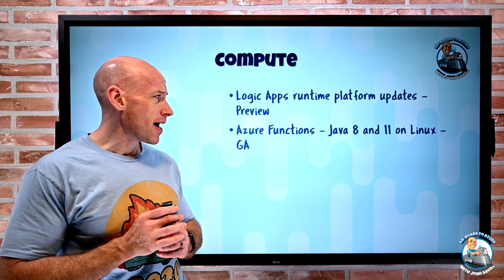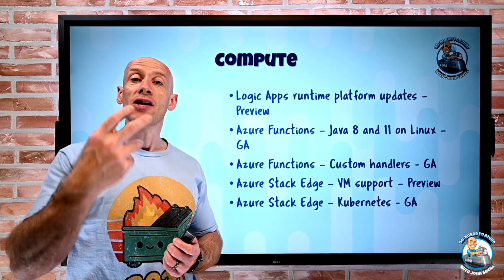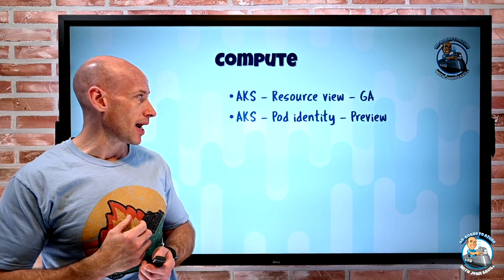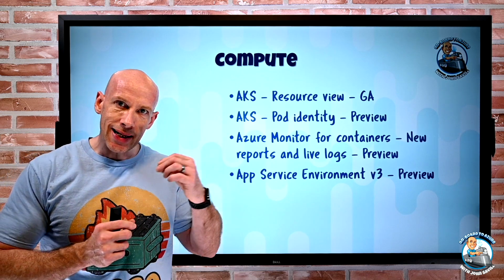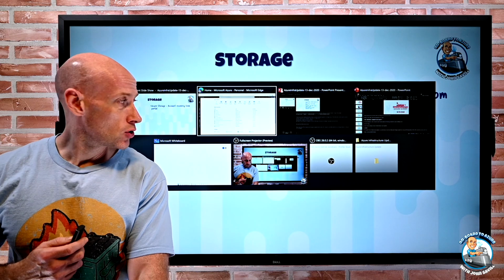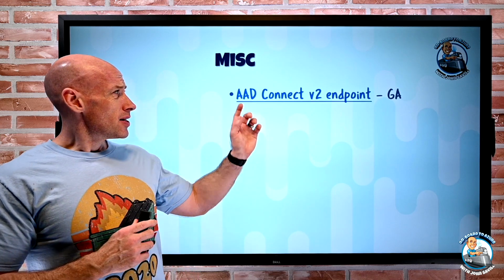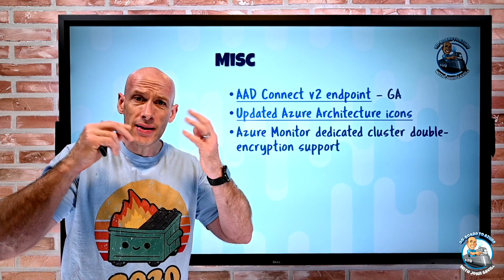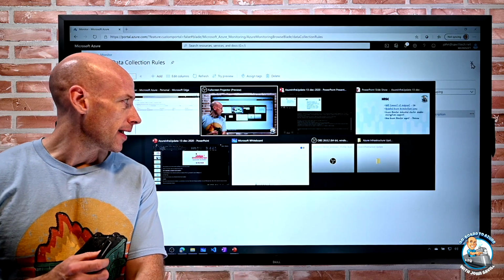Azure Infrastructure Weekly Update - 13th December 2020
This week's Azure updates around infrastructure and there is a LOT!

00:00 Intro
00:30 New videos
01:15 Logic Apps runtime platform
02:15 Azure Functions Java support and custom handlers
03:20 Azure Stack Edge updates
04:35 AKS updates
06:55 Azure Monitor for containers
08:55 ASE v3
09:50 App Service antivirus logs
10:49 SQL Data Sync private endpoint
11:04 Azure Storage account recovery
12:13 Azure Storage resource logs
12:40 Azure Blob NFS v3 with GPv2
13:00 Azure Database for MariaDB stop/start
13:42 AAD Connect v2 endpoint
14:18 Updated Azure Architecture icons
14:35 Azure Monitor dedicate cluster double-encryption
15:41 Azure Monitor Agent
17:55 SQL Hyperscale CMK
18:20 Azure portal IE 11 RIP
18:40 Close and comments